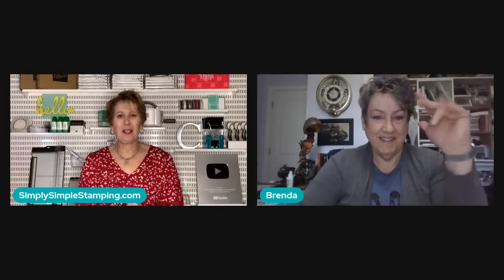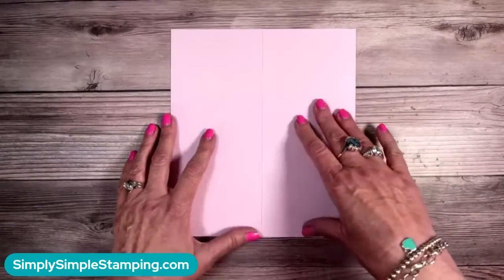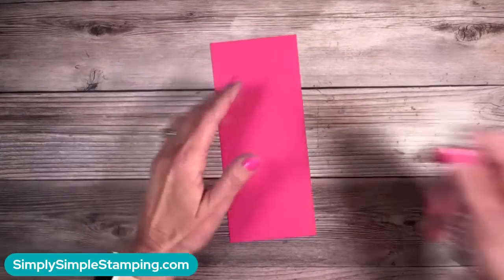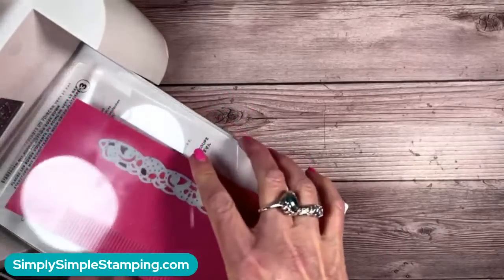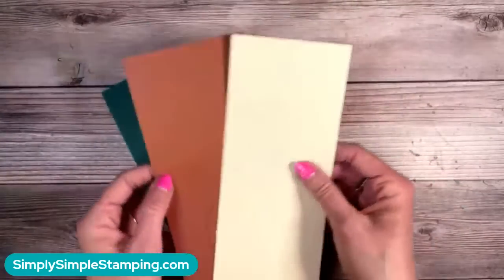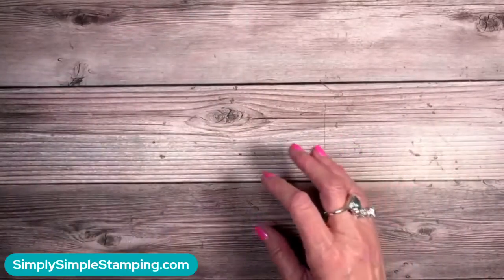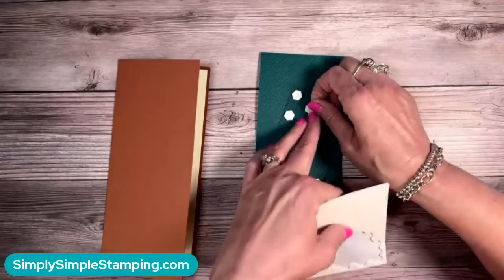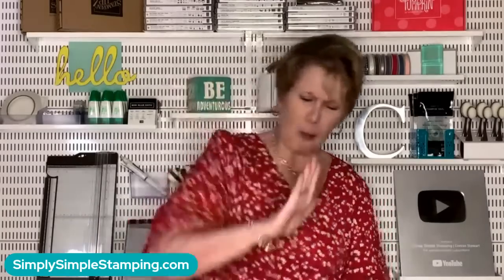🔴 Want A Bonus Way To Use Your Craft Border Dies?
You've used your border dies as they were created...for borders, but today I'm going to show you that your border dies can also become the focal point of your cards.

It's time to look at your border dies in a new way and create gorgeous accents to a slim line card.

Because border dies tend to be over 5 ½" long, slim line cards work best for today's technique. Whether you need a whimsical card for a girlfriend or a rugged masculine card for the men in your life, borders can create a unique look on your cards.

⭐️  Do you have border dies in mind now that you've seen the technique?